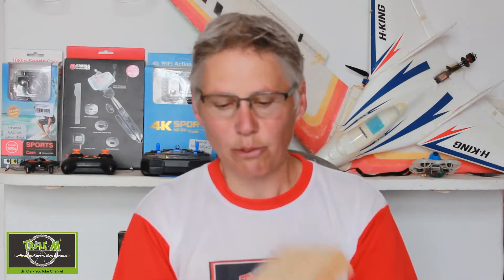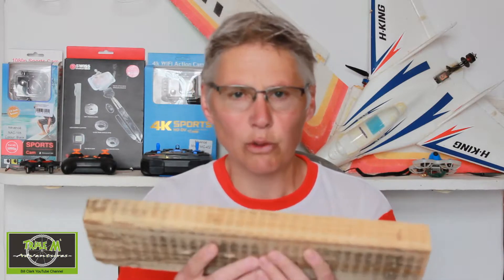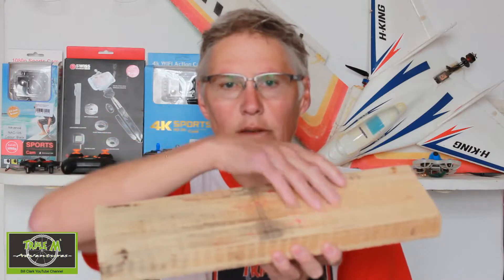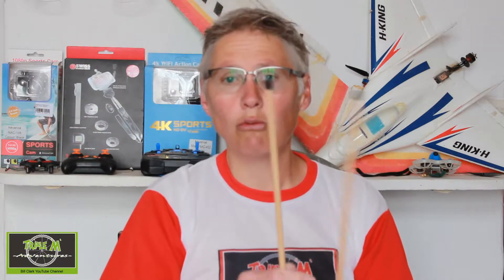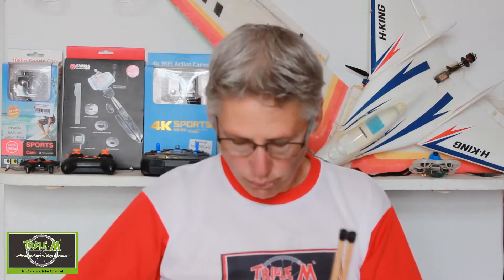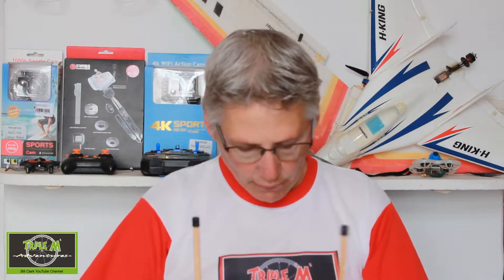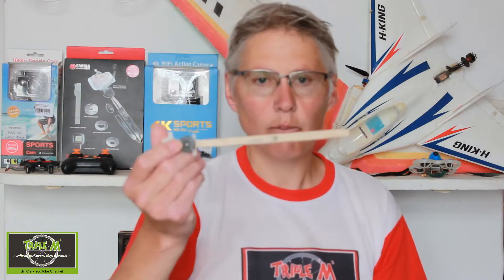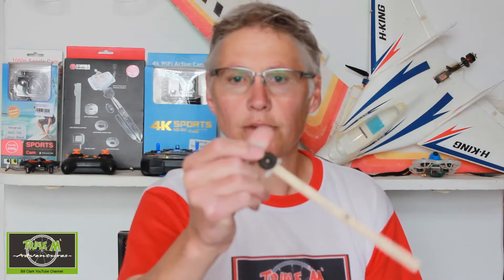Center of Gravity (GC) Model Aircraft Balance Rig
Once you have built or purchased your fixed wing ARFT model aircraft you must make sure you check the (CG) Center of Gravity which is marked on the plan or the wing. This is very important to do correctly or your plane may be impossible to fly! Most people do this with their fingers but I made this simple CG Balance Rig.